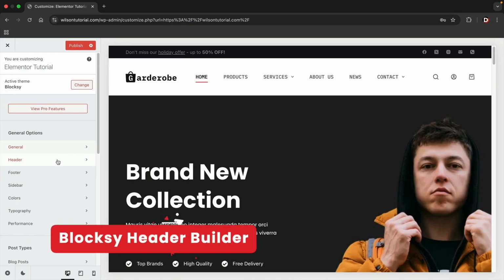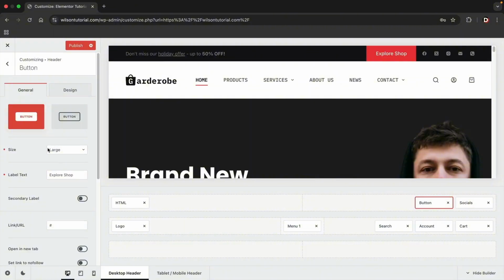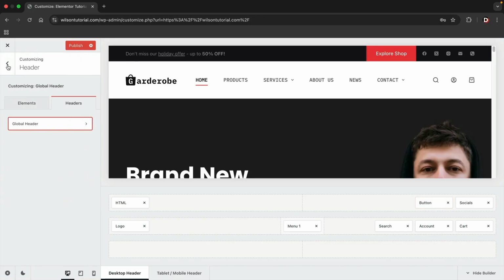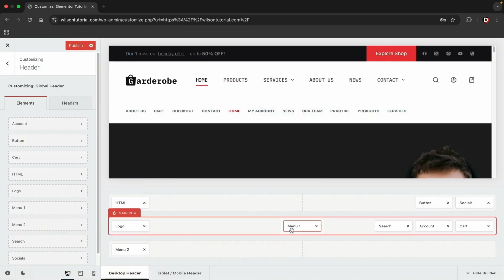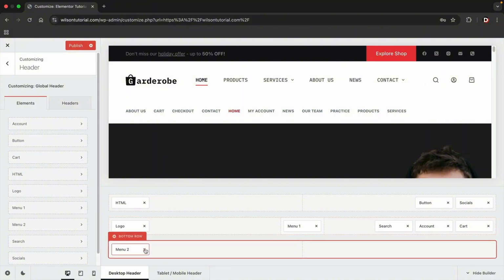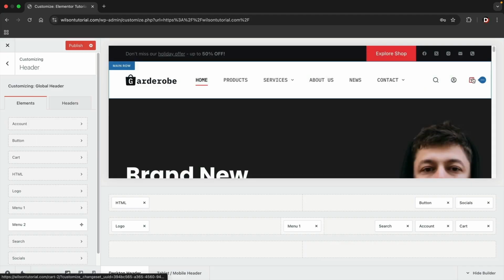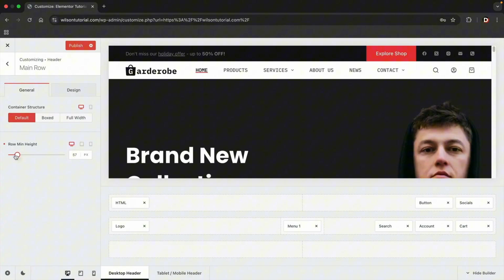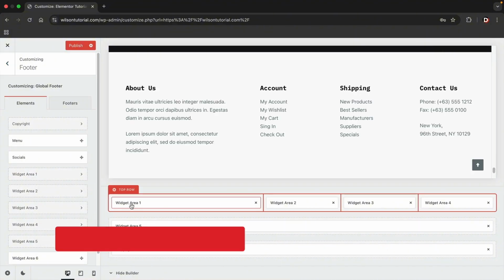Mastering the Blocksy Header Builder: Drag & Drop Your Custom Navigation 🧭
Unlock the full power of the Bloxy Header Builder! In this section of the tutorial, we dive deep into Bloxy's incredibly intuitive multi-row header system. Unlike restrictive theme templates, Bloxy gives you complete creative control over your site's navigation using a simple drag-and-drop structural editor.We walk through how to navigate the top, main, and bottom navigation rows to organize elements exactly where you want them. You will learn how to customize individual structural elements—like custom action buttons—by modifying text labels under the General Tab and tweaking borders, font styles, and rounded corners in the Design Tab. I'll show you how to apply animated hover styles to your menu items, change the background color or vertical sizing of specific rows, and integrate essential e-commerce elements like dynamic user Account links and a floating Cart counter to maximize your conversions.